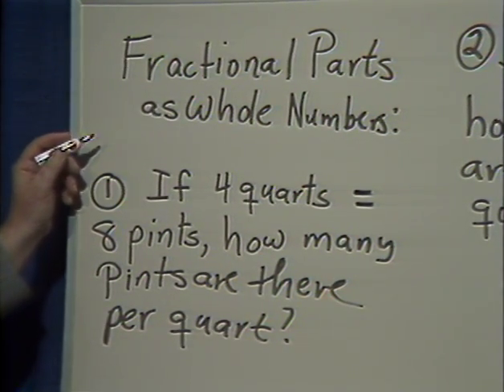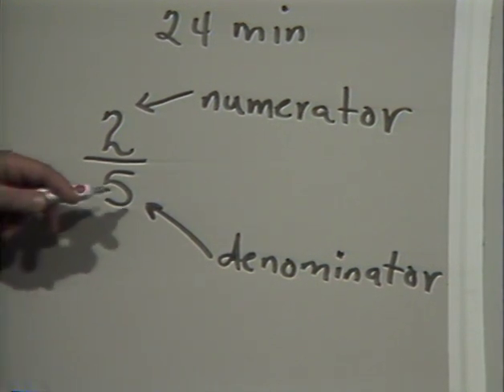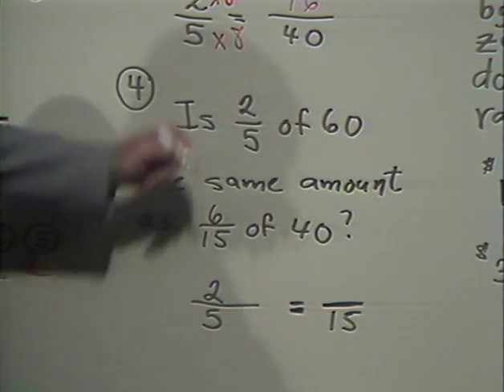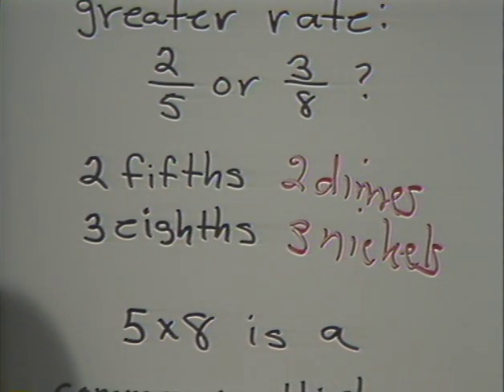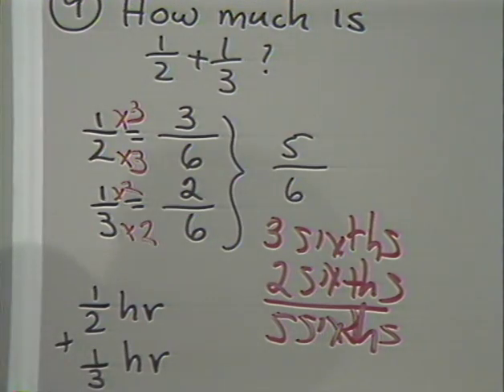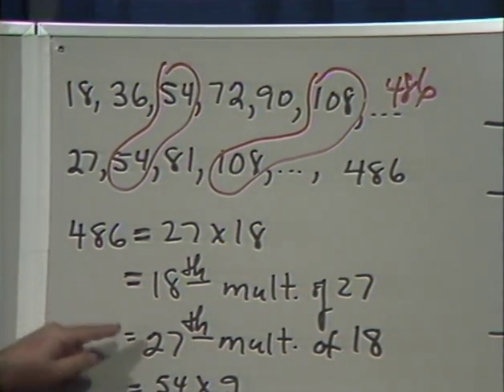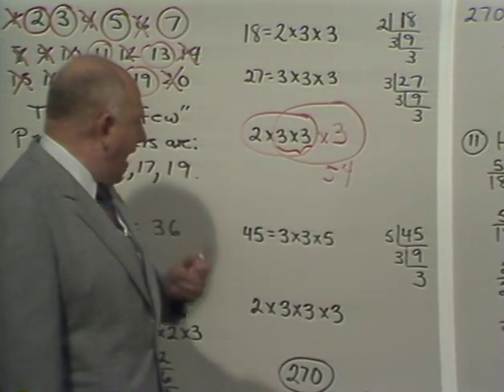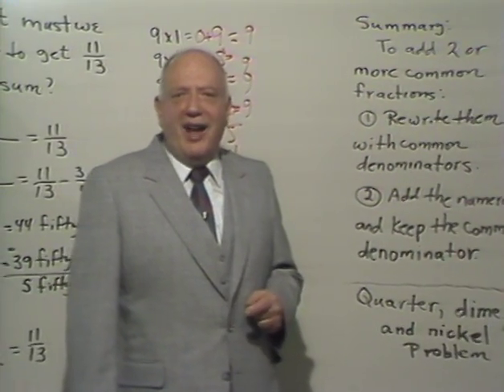Module 4: Rational Numbers Part 1 Common Fractions